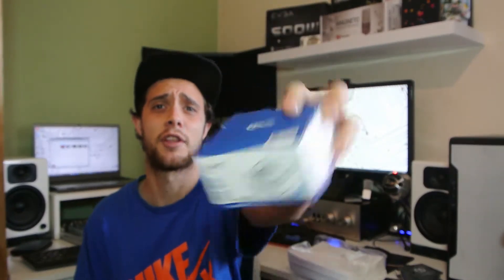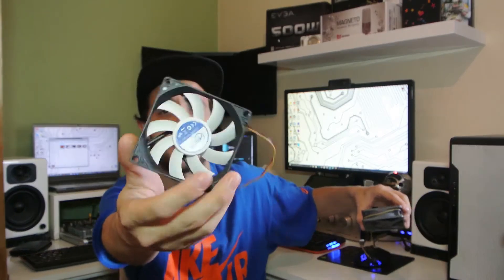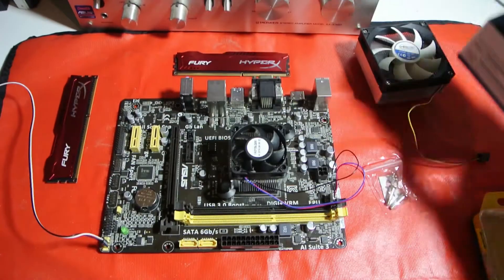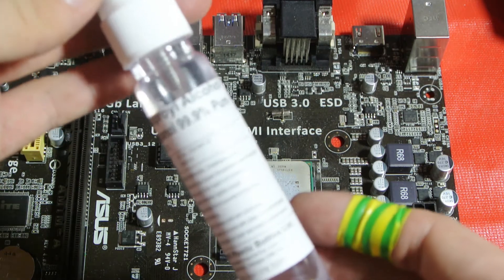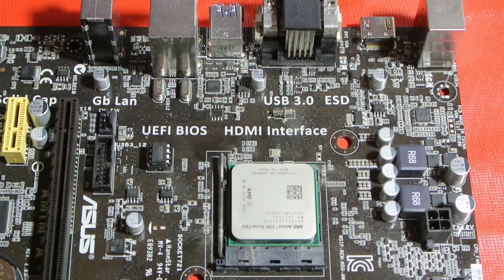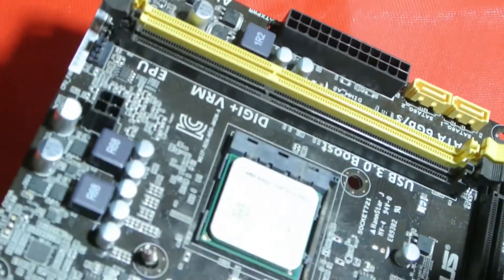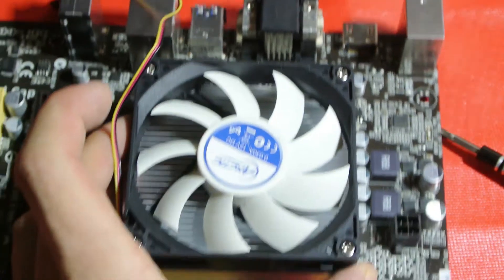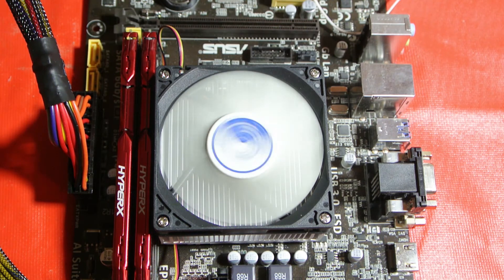Arctic Alpine M1 AM1 Cpu Cooler Install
Today I install the  Arctic Alpine M1 AMD AM1 Cpu Cooler. Its really hard to find aftermarket CPU coolers for the AMD AM1 platform. And I personally think Arctic offer the best two options.
 I have installed this cooler on an AMD 5350 and i am now able to achieve a 2.5ghz+ overclock.
If you want to overclock the amd 5350 check back on my channel for that video soon.